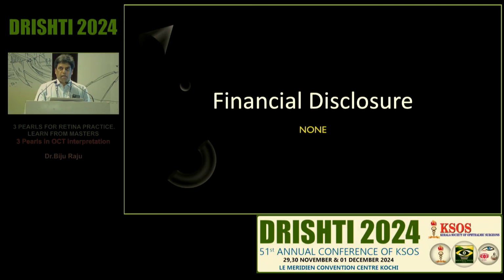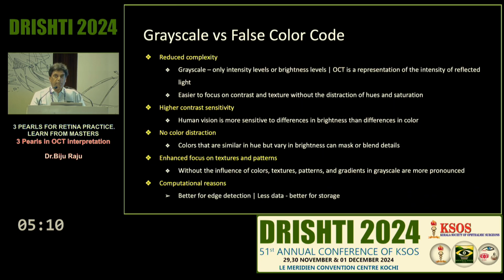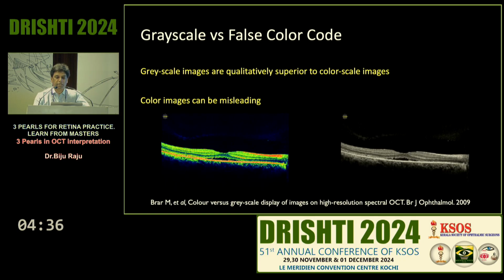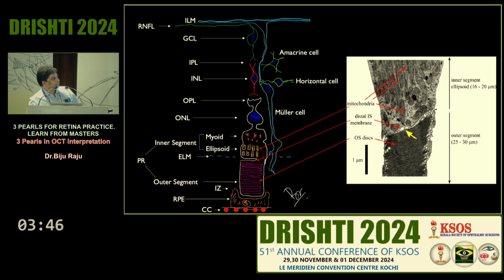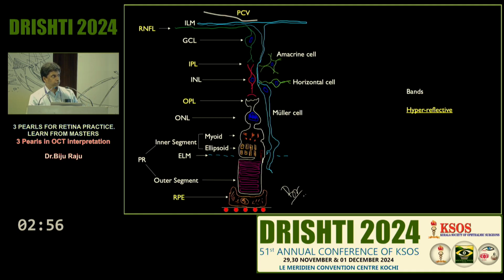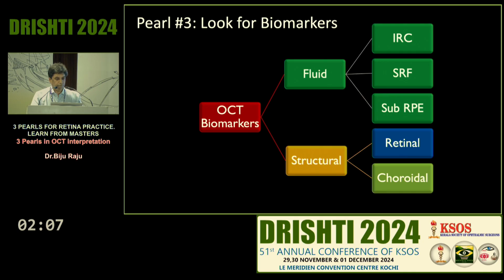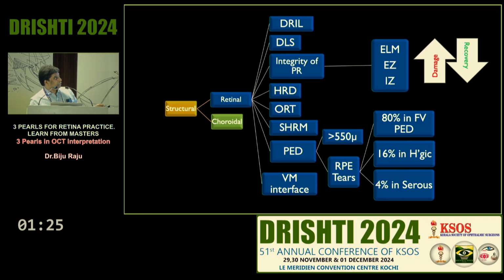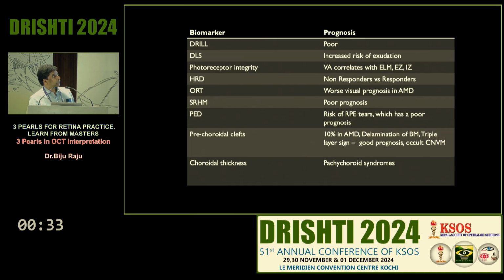KSOS2024 GP1T15 Dr Biju Raju3 Pearls in OCT interpretation